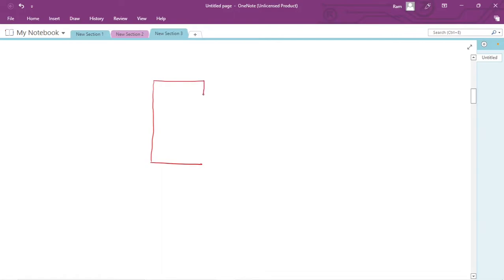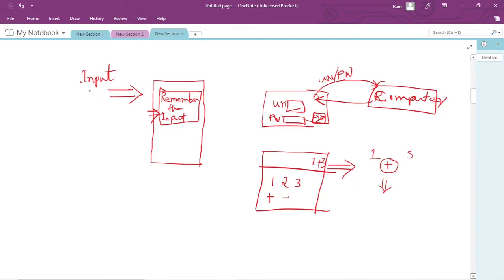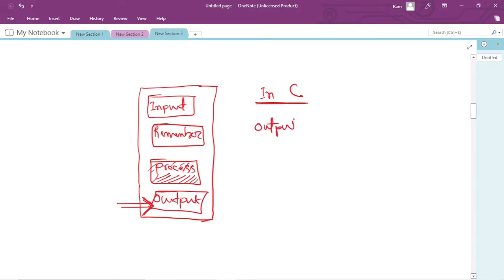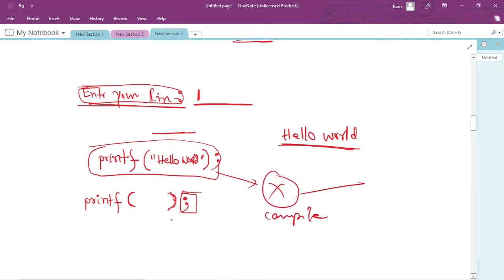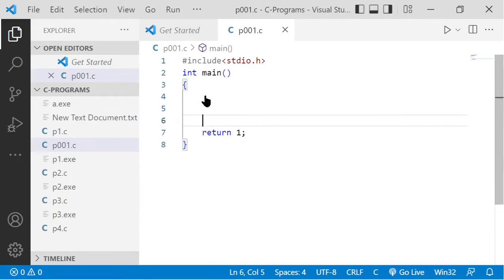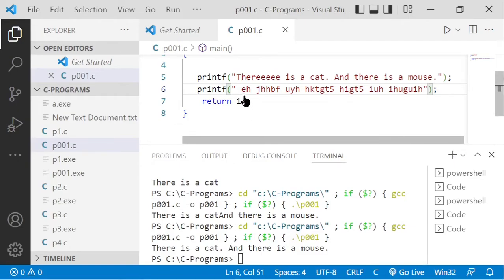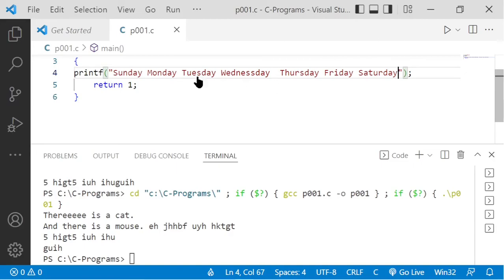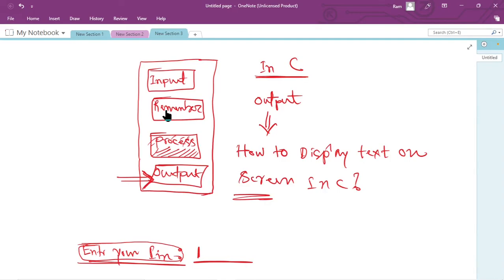C-Programming Part-002 printf() function in C. What is a new line character?